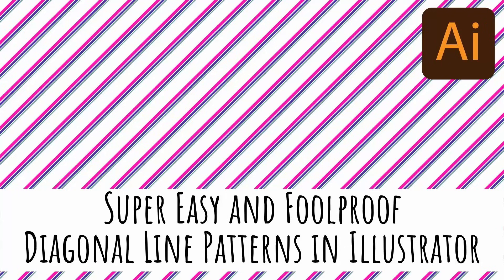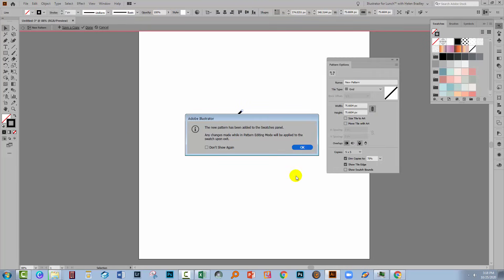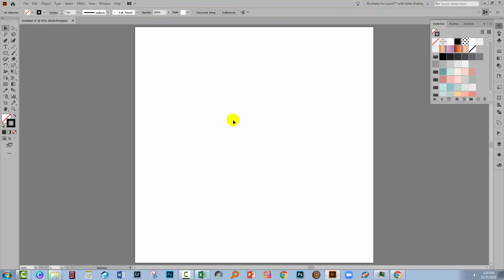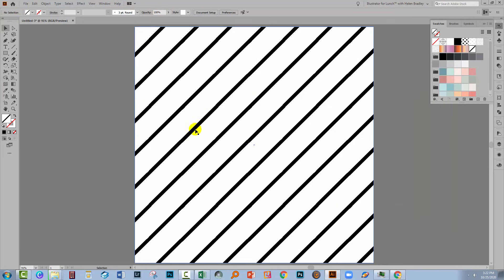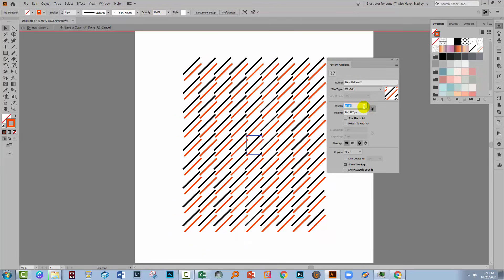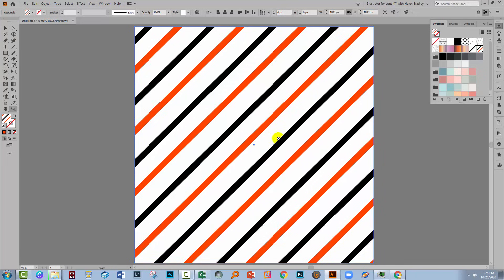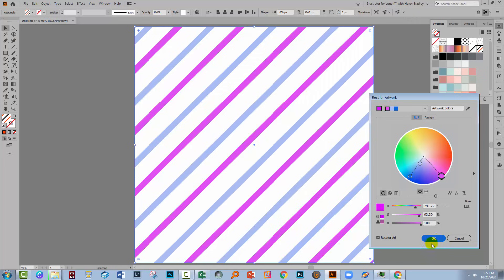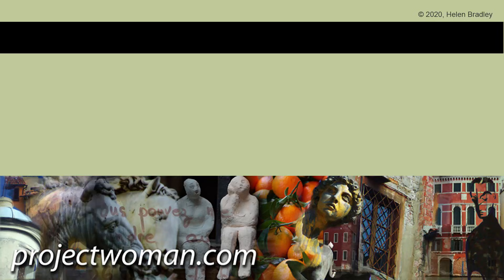Illustrator - Diagonal Line Pattern - Quick, Easy & Foolproof seamless repeats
Illustrator - Diagonal Line Pattern - Quick, Easy and Foolproof seamless repeats
Learn a quick and easy way to make diagonal line patterns in Illustrator using the Pattern make tool in Illustrator CS6 and CC. I'll show you how to create single and multi-line patterns quickly and easily that you can use for your projects or to sell online. By the time you have completed this video you will be able to create your own diagonal line patterns with ease.